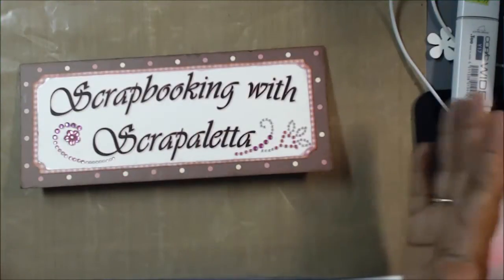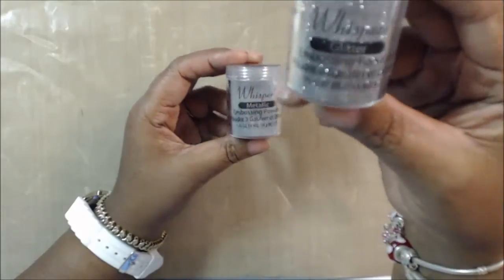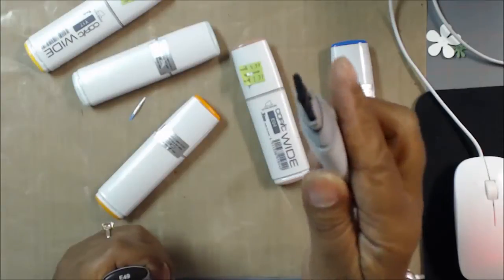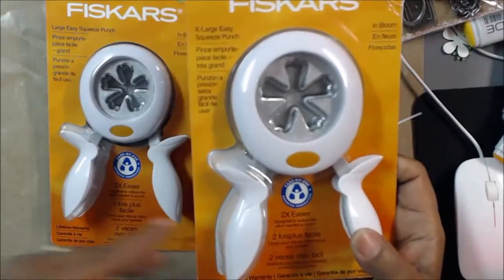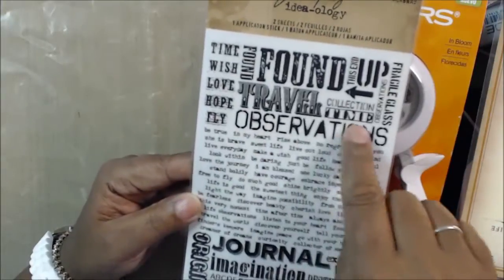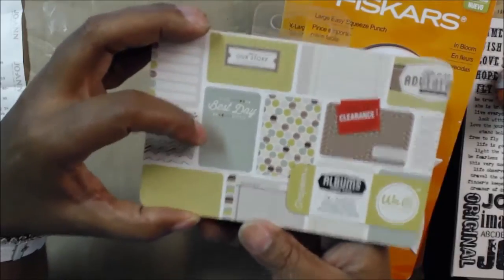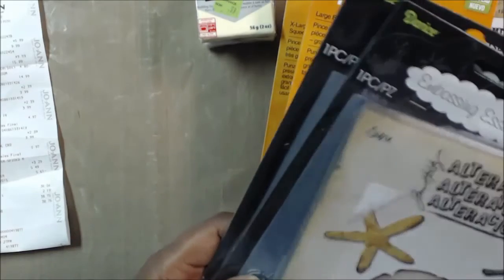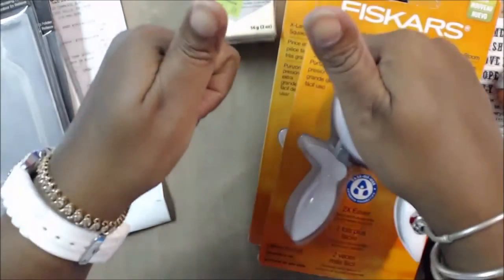#35 Michaels, Jo-Anns and AcMoore Haul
Scrapbooking items purchased from Michaels, Jo-Anns and Ac Moore